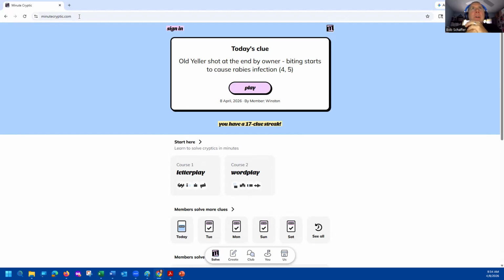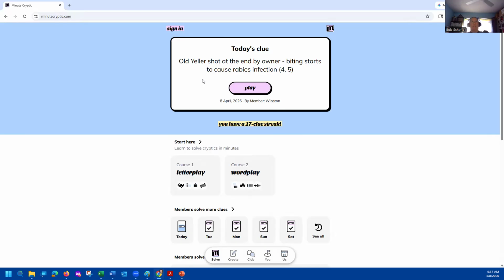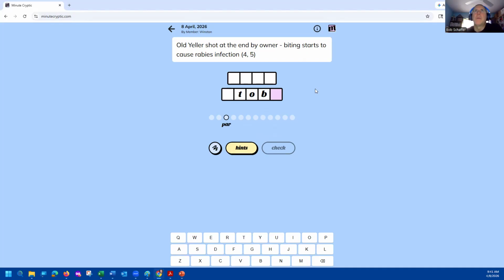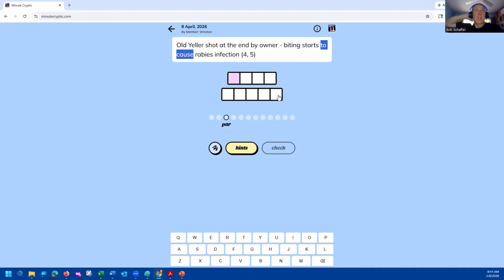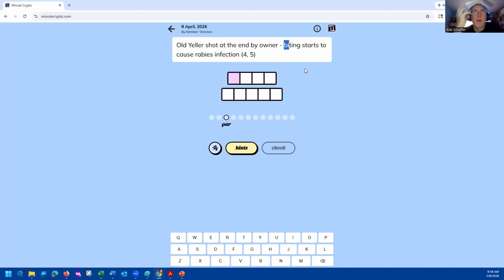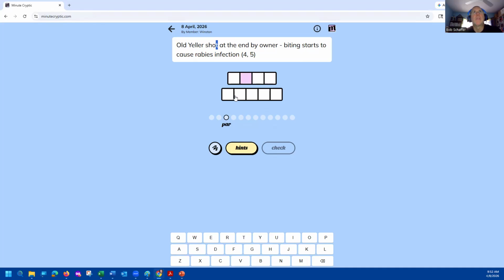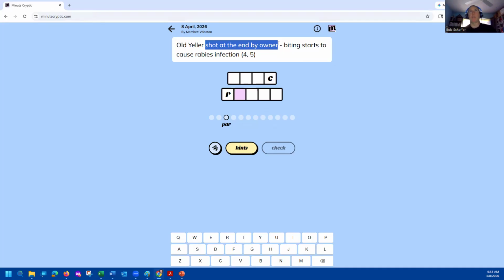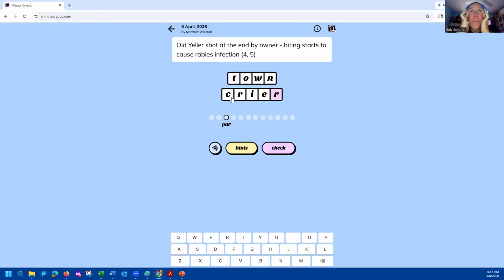Steps to... Solving the 20260408 Minute Cryptic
Live solve of the 04/08/2026 Cryptic Crossword clue from minutecryptic.com.

I fought through this one.  Definitely didn't see it quickly.  But, did I avoid taking a hint?  Enjoy.